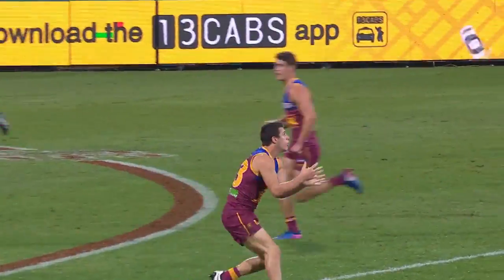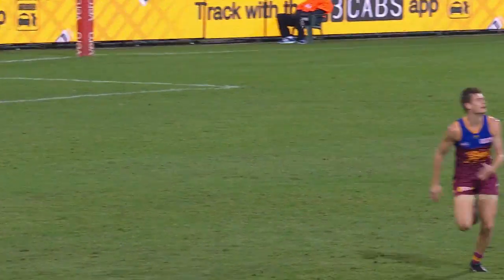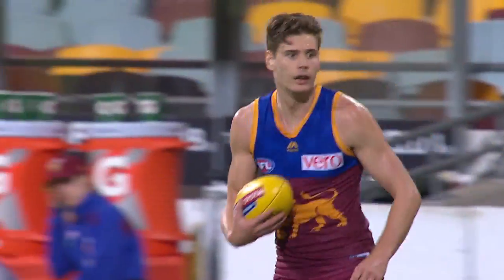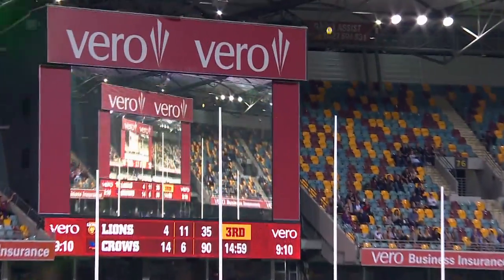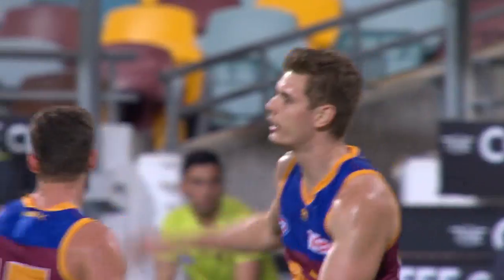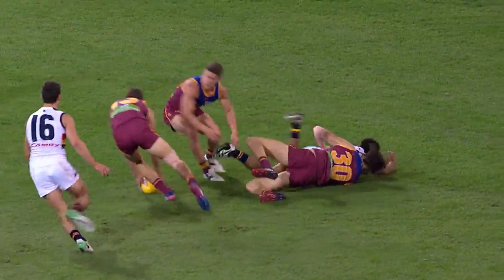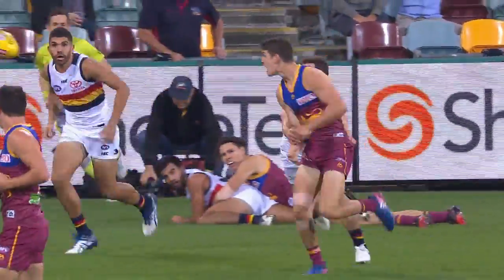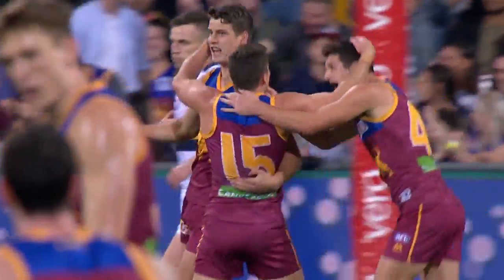Vero Fan Moment: Round 9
Here are your top 3 Vero Fan Moments for this weeks game.